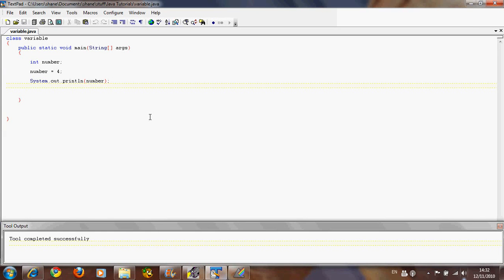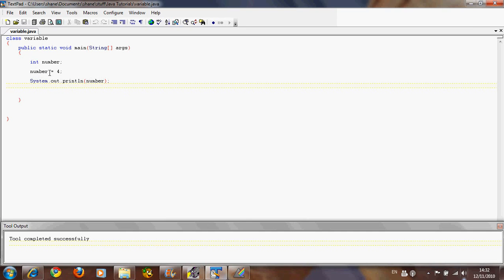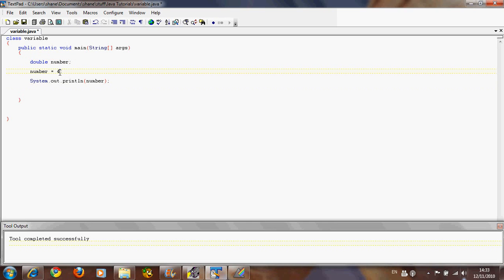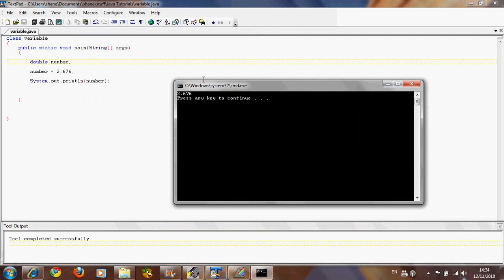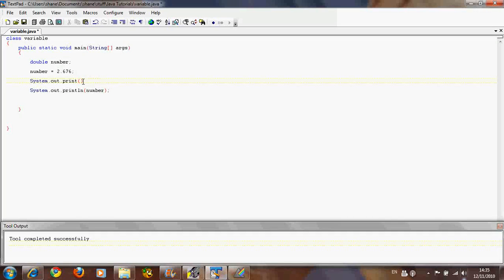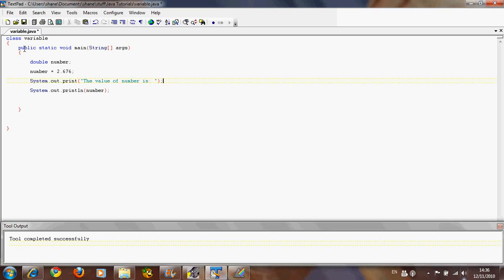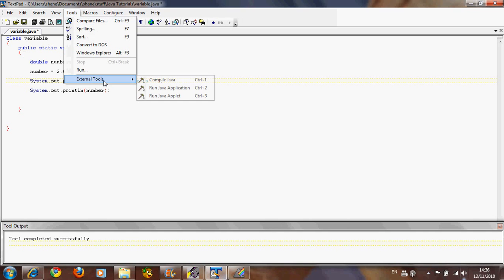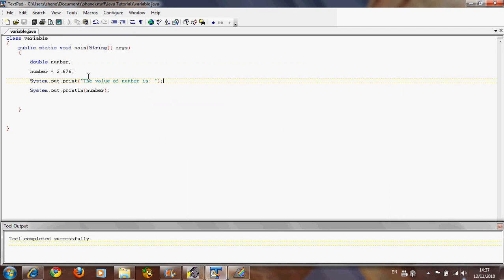Java Programming Tutorial 5 - More using Variables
Some more info about variables,